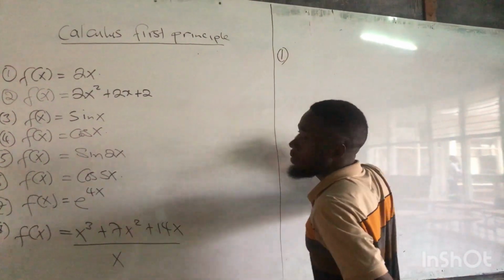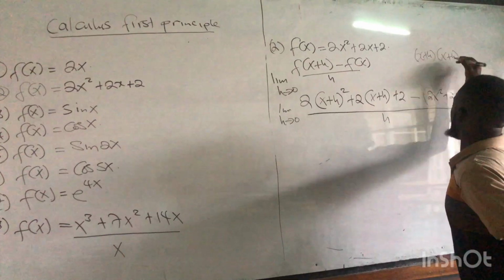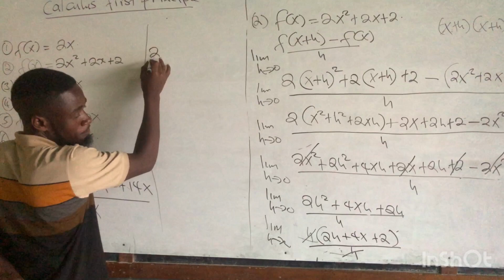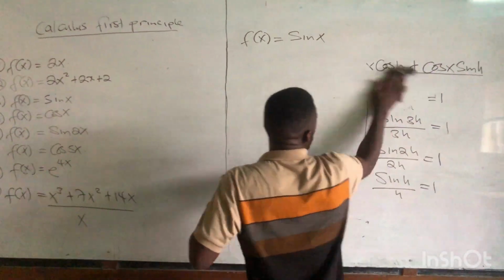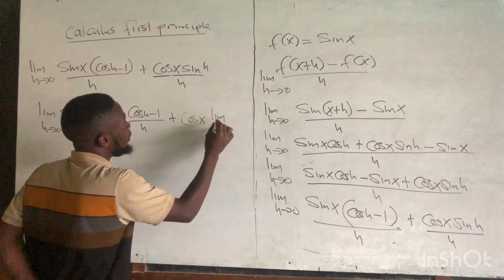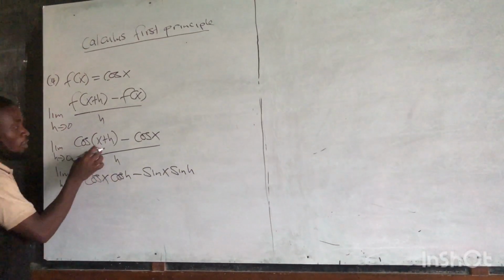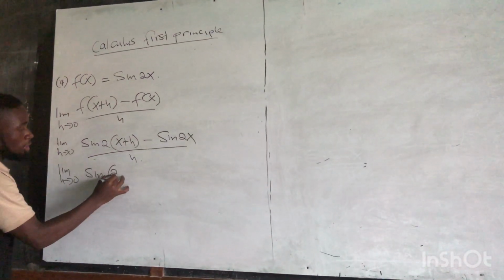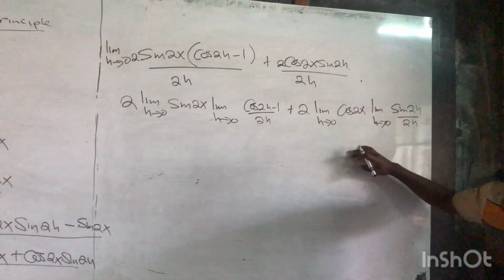CALCULUS FIRST PRINCIPLE